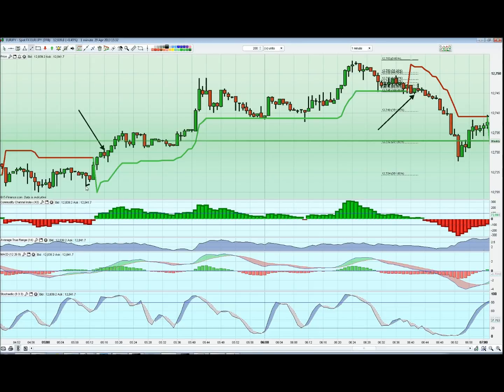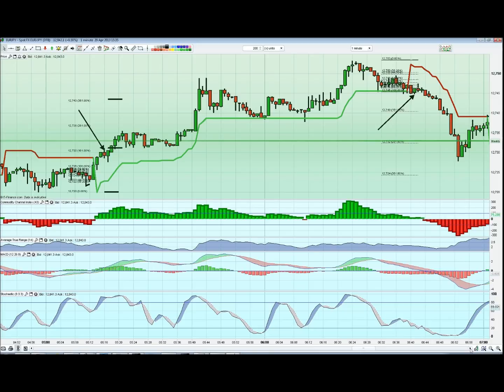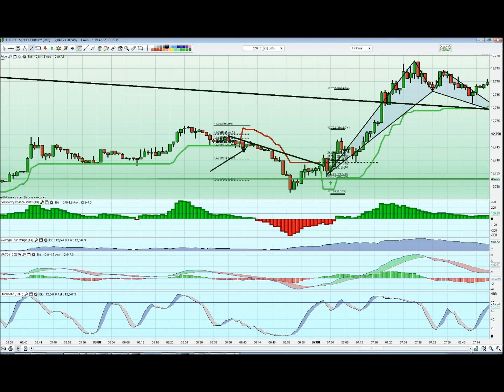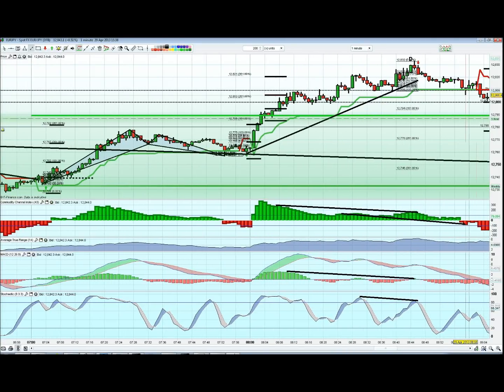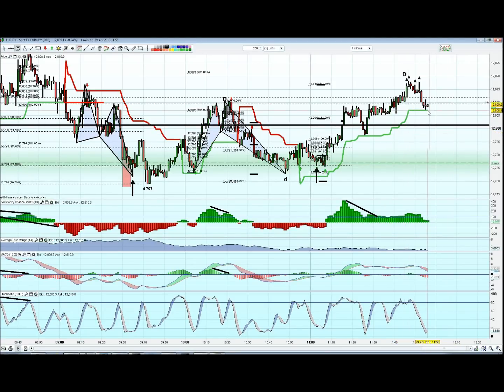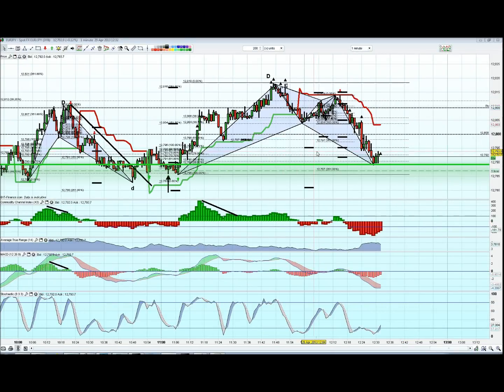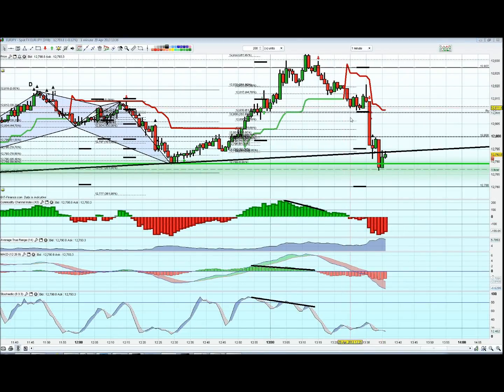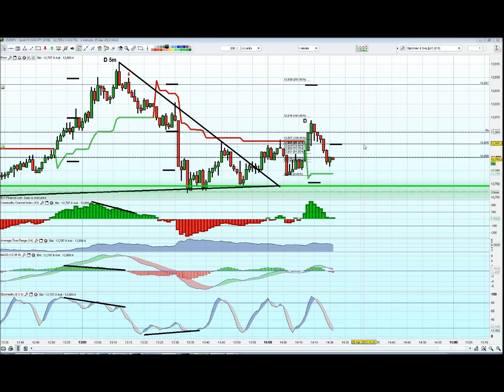Forex day trading EUR/JPY 1M technical SCALPING 29TH JAN 2013 +200 PIPS